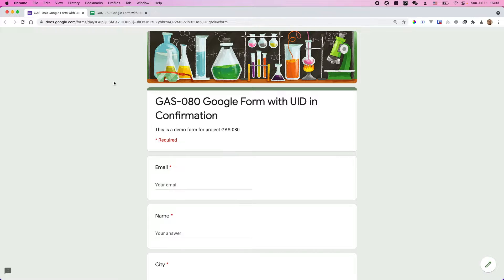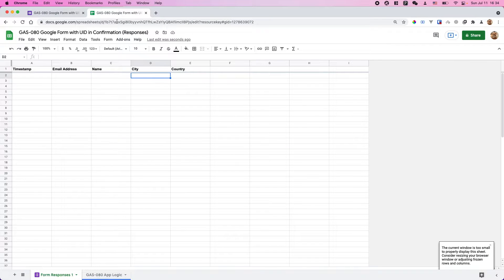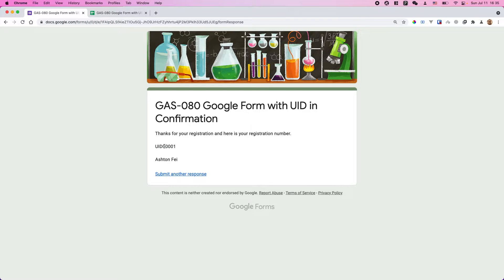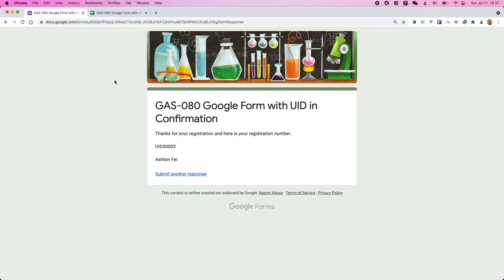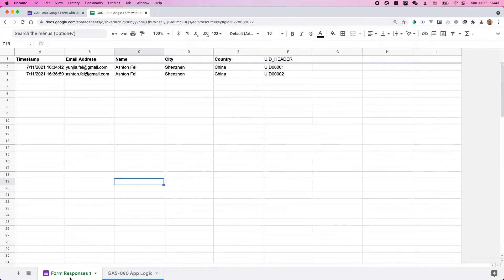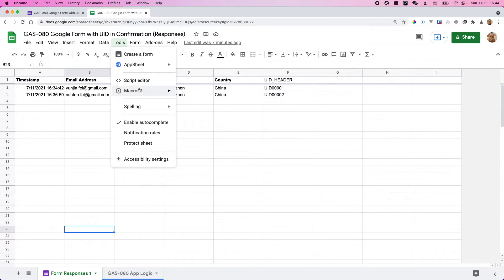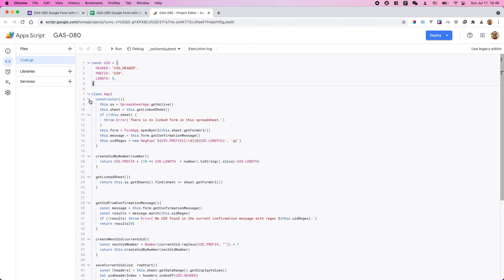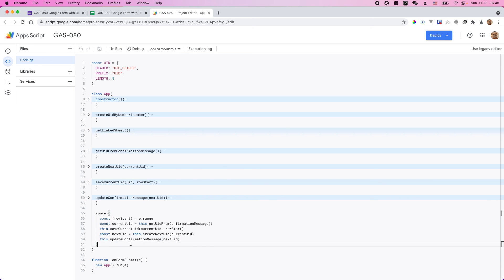Add Unique ID to Google Forms Confirmation Message:GAS080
IMPORTANT!!!
Sorry, I forgot to tell you in the video. You need to create a trigger in the script project to run function "_onFormSubmit".

Introduction

If you are looking for a solution to add a unique identifier or UID for every single response in your Google Forms’s confirmation message to the users, you may find the right place.

In this Google Apps Script project, I am sharing this small project for you to make it possible in Google Forms.